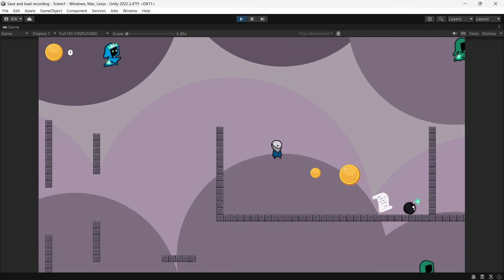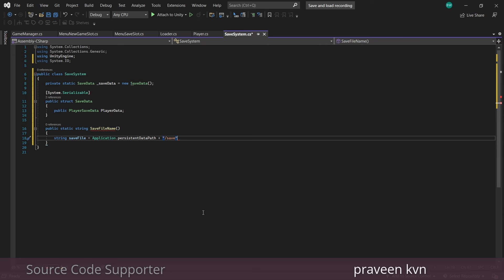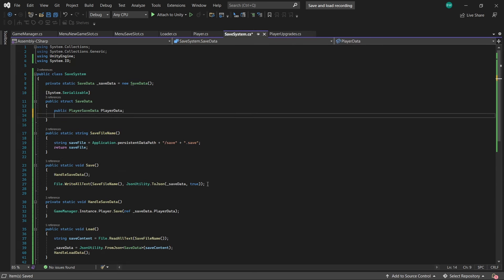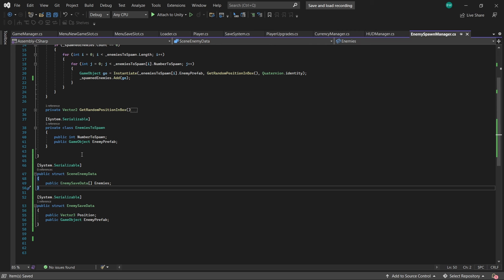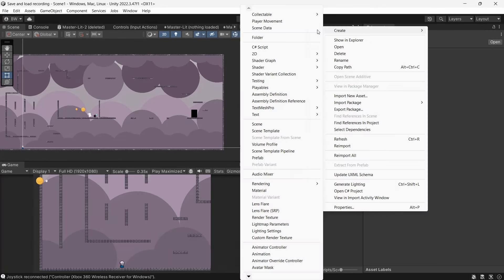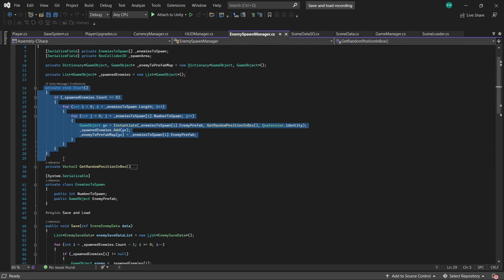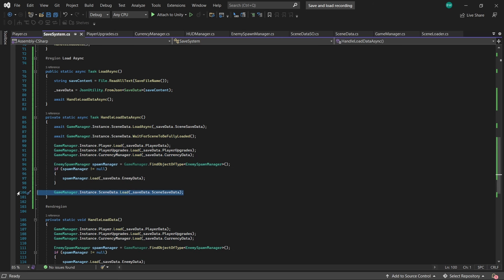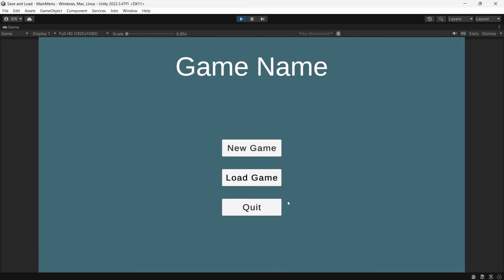EVERYTHING you need to know to SAVE and LOAD your game in Unity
In this video I'll show you how to make a complete save and load system from scratch, and I go through several different scenarios and examples to ensure you can take this system and run with it for your own games!
We use the JSON Utility to write our files to a file, I'll show you how to save both synchronously, and asynchronously, AND how to encrypt your save file (or keep it human readable if you want)
There's lots to go through here so I go through things pretty fast.

Timestamps:

00:00 - Intro
00:24 - Saving the Player's position
01:51 - Setting up the SaveSystem
04:55 - Saving player upgrades/powerups
06:21 - Saving currency (and updating UI)
07:24 - Saving number of (and position of) enemies in each scene
11:03 - Saving which scene to load into
14:20 - Setting up async saving and loading
18:37 - Encrypting your save data

If you're new to our channel, we're Brandon & Nikki from Sasquatch B Studios. We sold our house to start our game studio, and work full time on building our business and making our game, Samurado.

Wishlist Samurado!